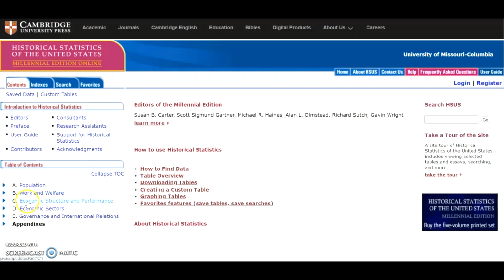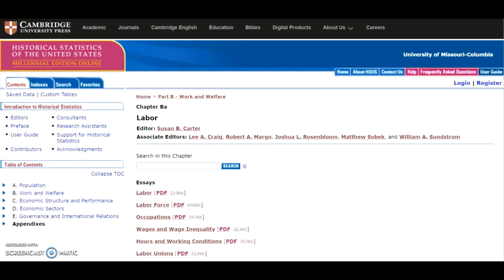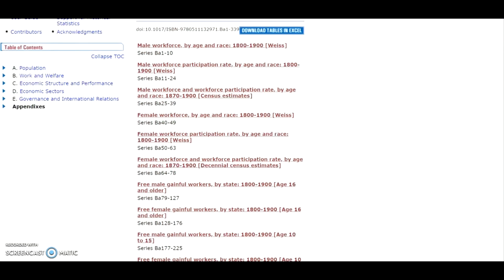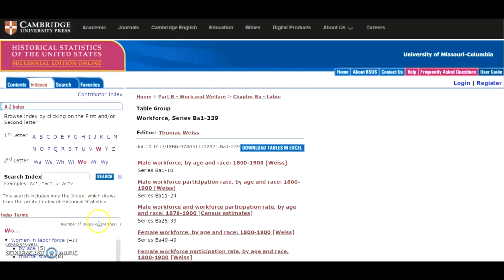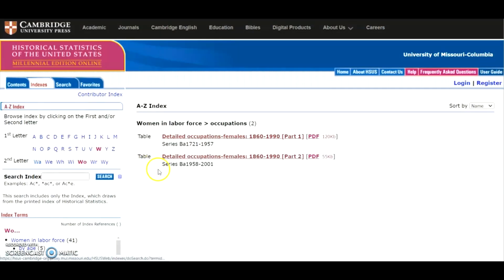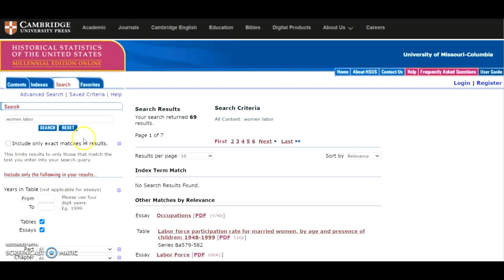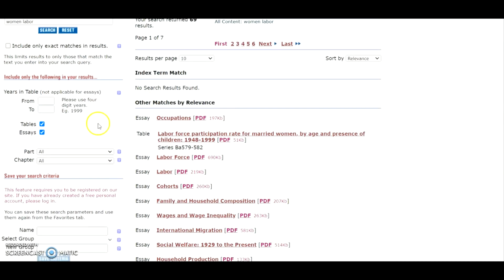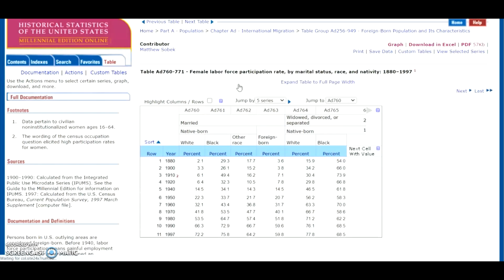Historical Statistics Tutorial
This tutorial will guide you through three ways to access data tables using the reference resource Historical Statistics of the United States.